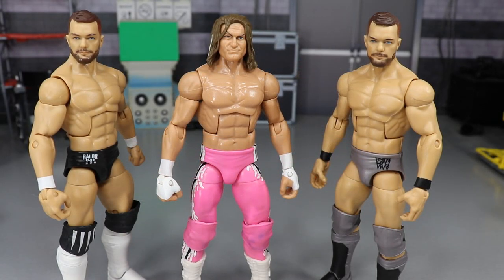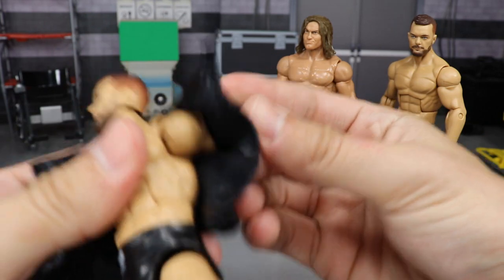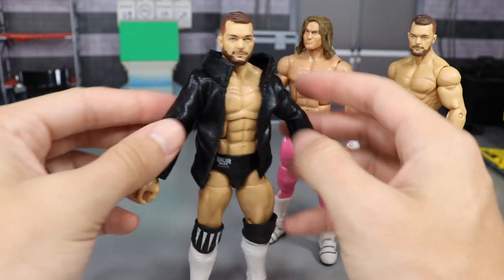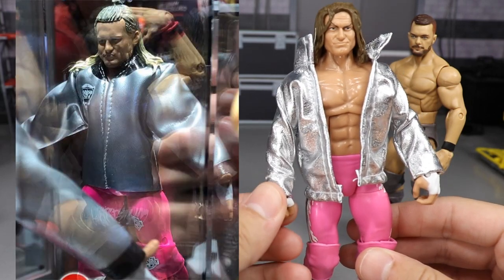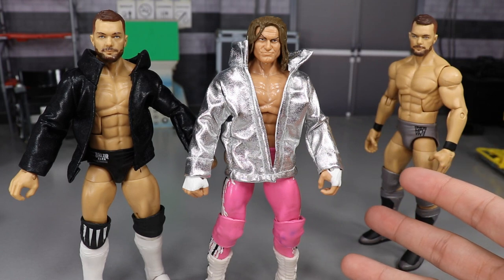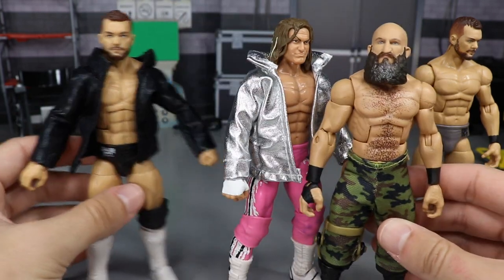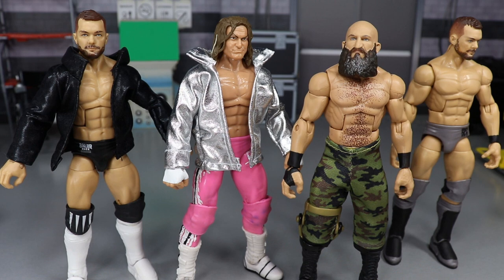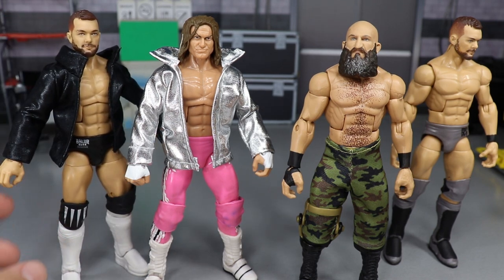EPIC WWE ACTION FIGURE CLOTHING! + WHERE YOU CAN GET IT!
LIMITED QUANTITY!